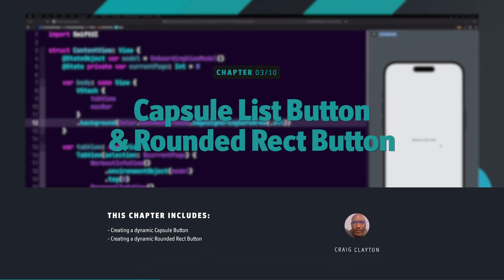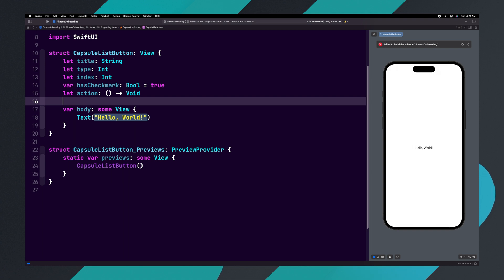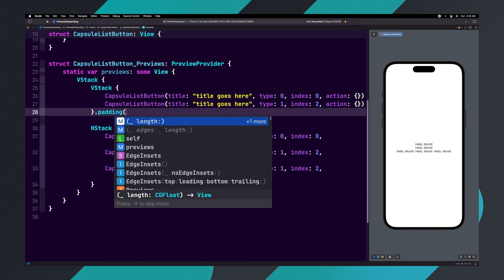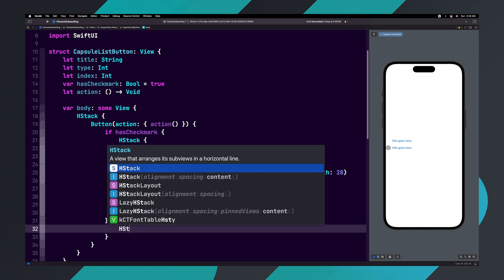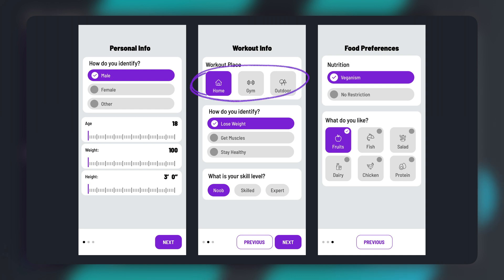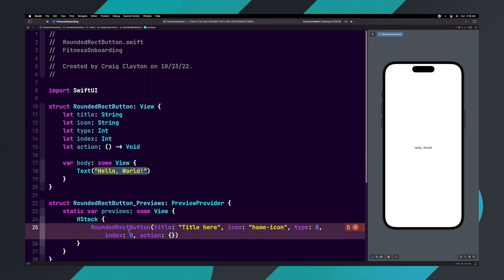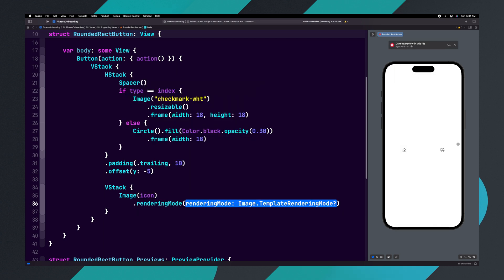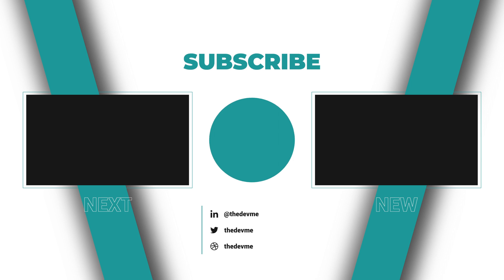How to design a SwiftUI onboarding app tutorial Part 3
In this video, we're continuing our tutorial on how to design a SwiftUI onboarding app. In this part, we will create dynamic custom buttons for our app.

Check out this video if you're interested in learning more about SwiftUI! We'll be covering everything from design principles to building a working prototype. By the end, you'll have the skills to create your own SwiftUI onboarding app!

Swift |  SwiftUI Xcode 14 | SwiftUI for iOS 16 | Xcode 14 SwiftUI.

     Mac Studio (2022) Apple M1 Ultra (64GB)
     Xcode Version: 14.0 (font used JetBrains Mono)
     macOS Version: 12.5 Monterey

00:00 Introduction
00:11 Design Breakdown
01:08 Dynamic Capsule List Button
07:04 Dynamic Rounded Rectangle Buttons